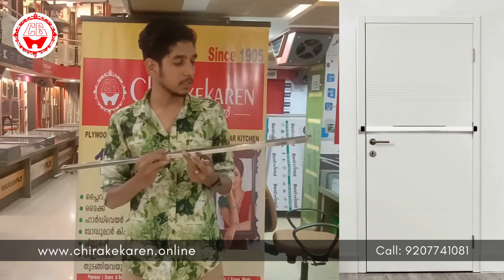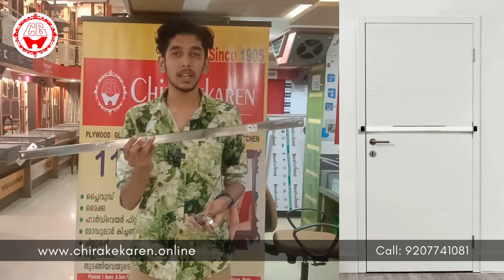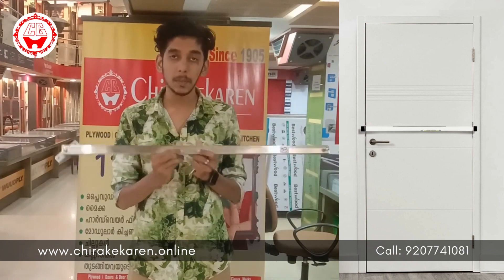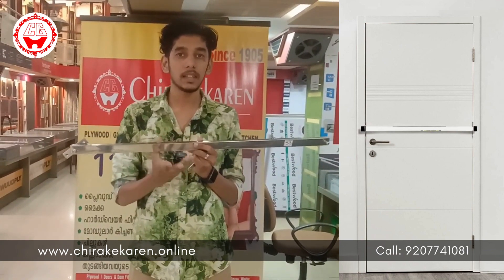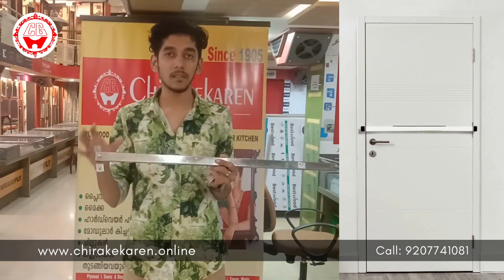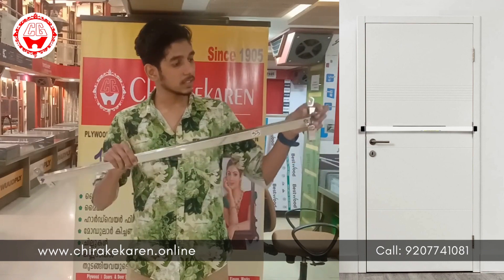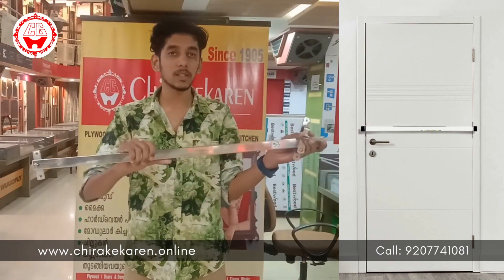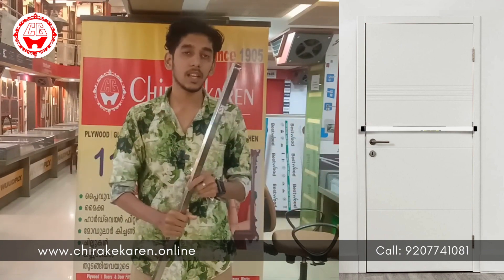Door Safety Patta | Extra Heavy Duty Steel Bar | Door Back Safety Bar